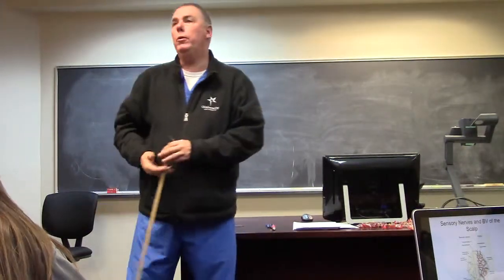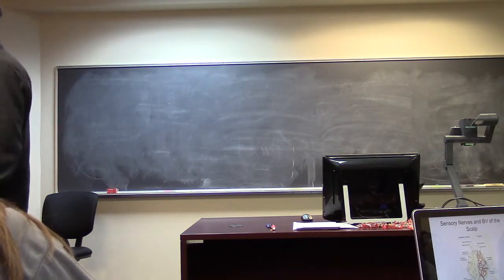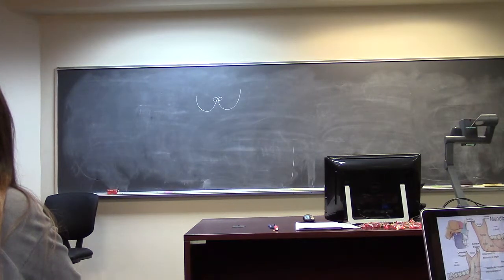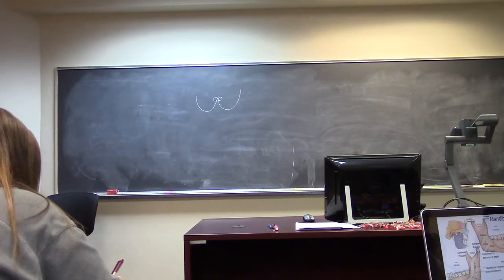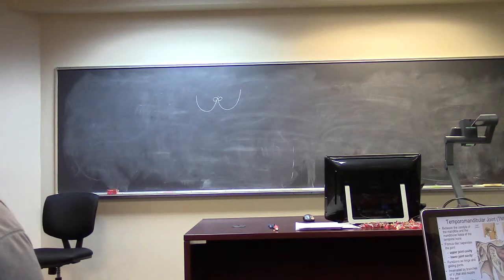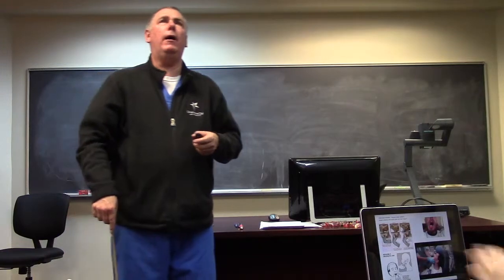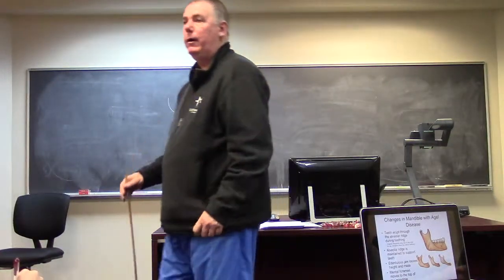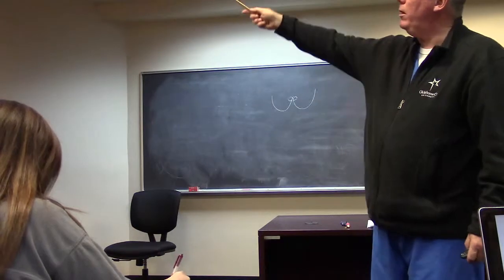Jan 11 Anatomy Part 2